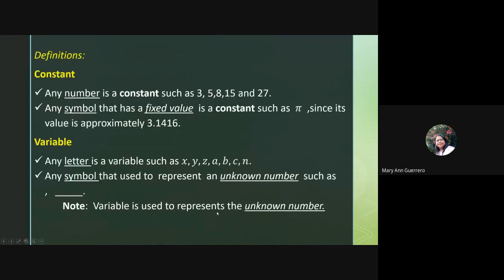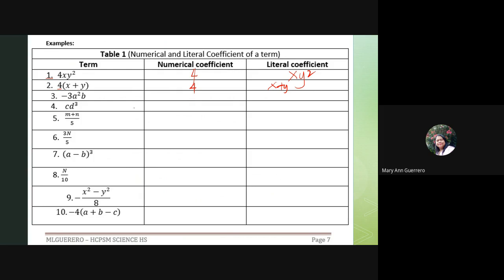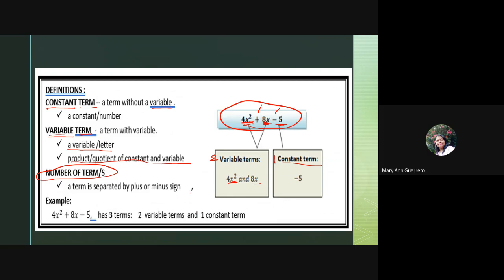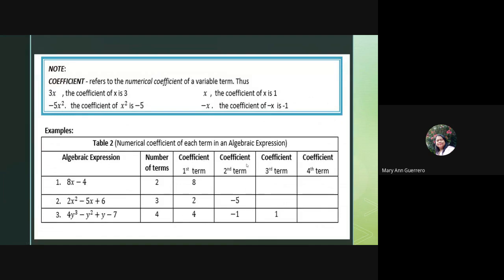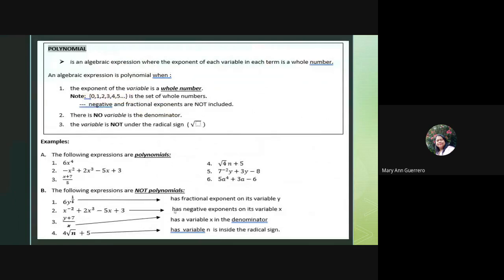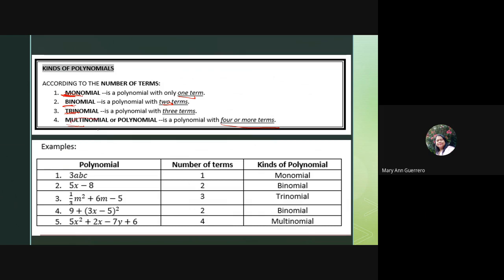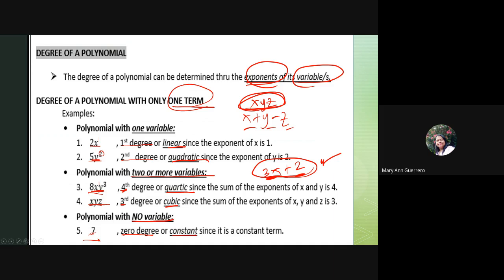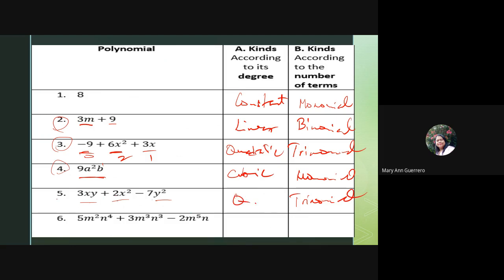Q2_Wk3_Lesson 2 Algebraic Expressions and Polynomials